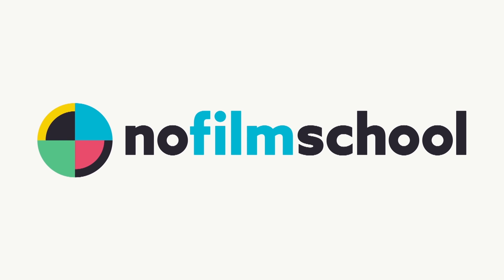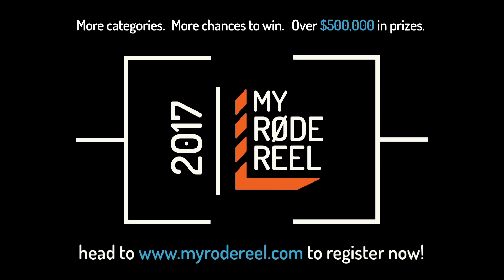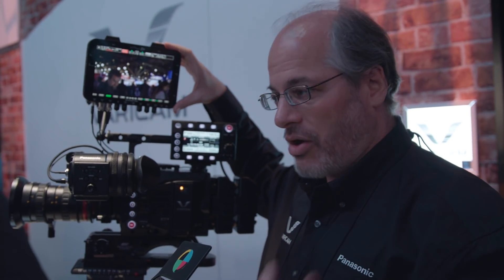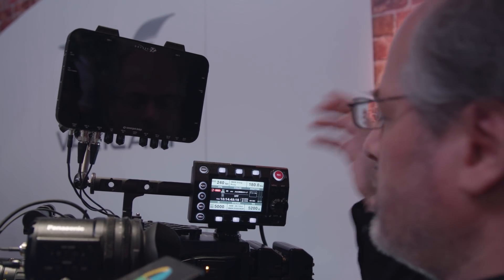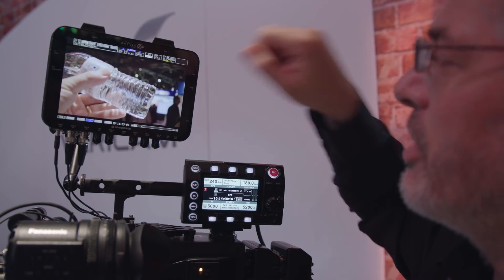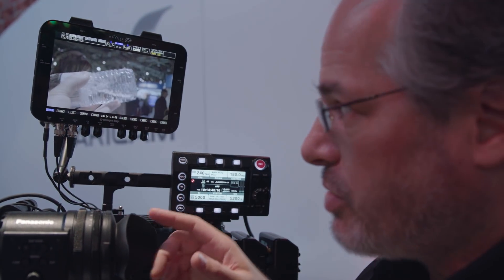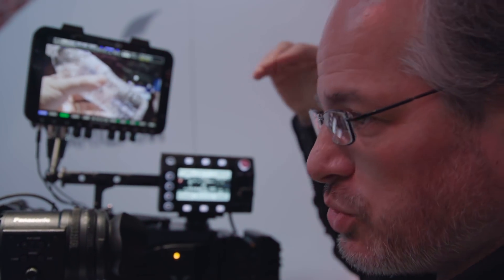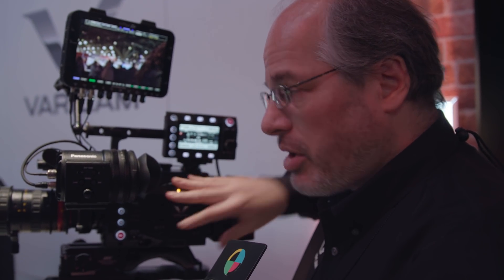Panasonic Unlocks 240fps RAW Output on the Varicam LT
Besides an unknown soon-to-be-announced new camera (covered in a thin veil behind glass), Panasonic is having a quiet NAB. In addition to a new, faster Thunderbolt card reader, they are updating the firmware in their Varicam LT to unlock 240fps RAW output. Available for free in June.